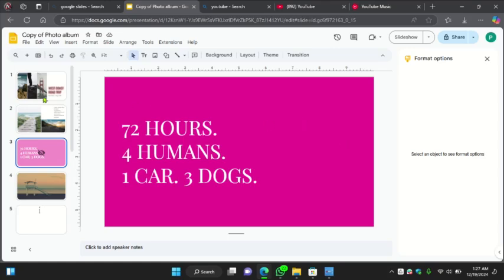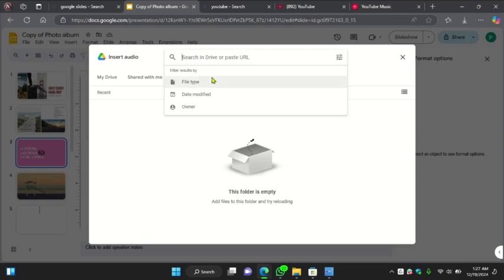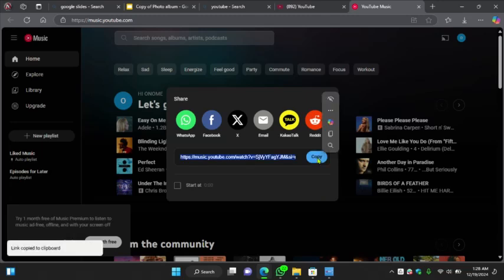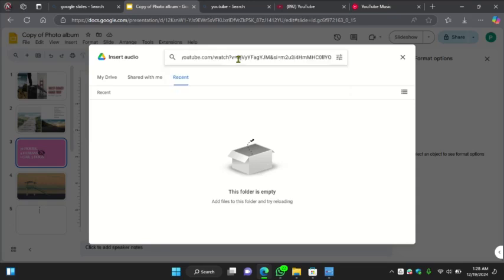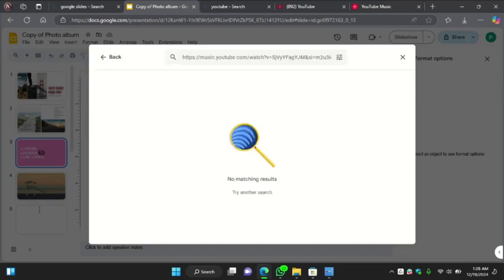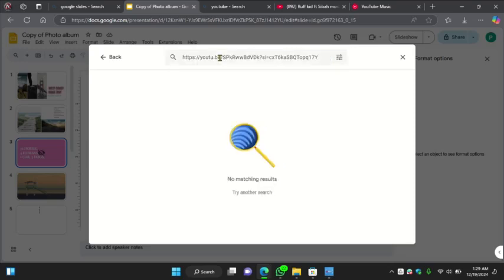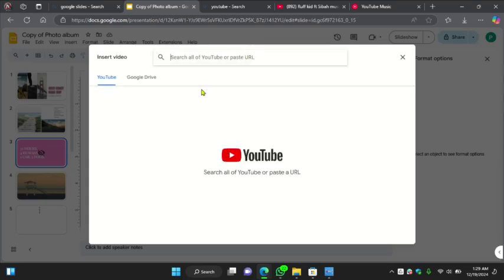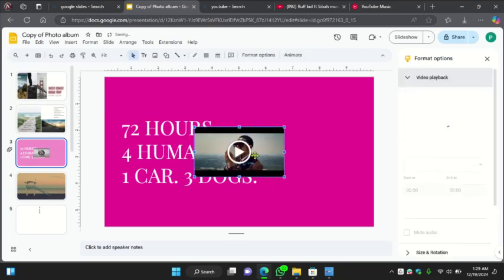How To Add Background Music in Google Slides | Inserting Audio | Google Slides Tutorial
In This Video, you will learn about How To Add Background Music in Google Slides | Inserting Audio | Google Slides Tutorial